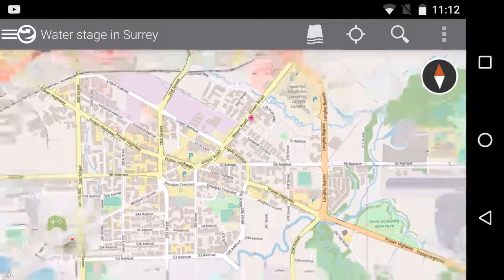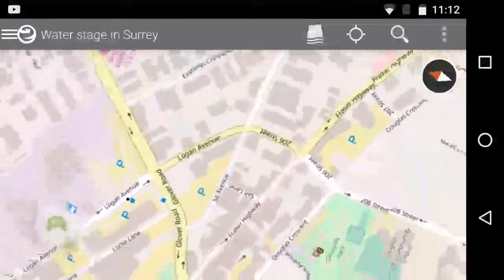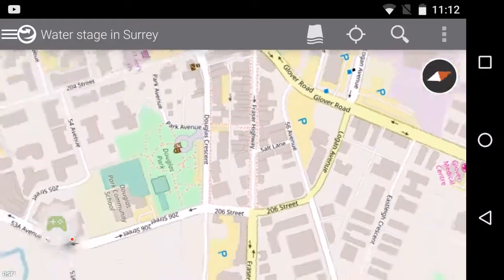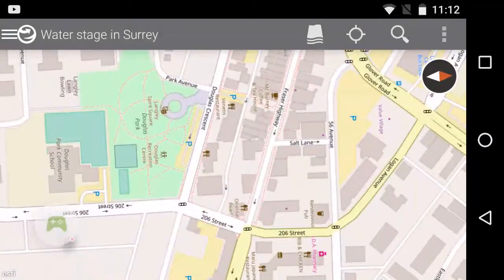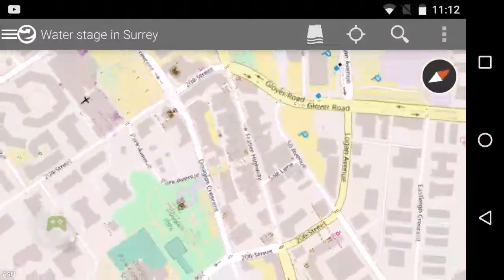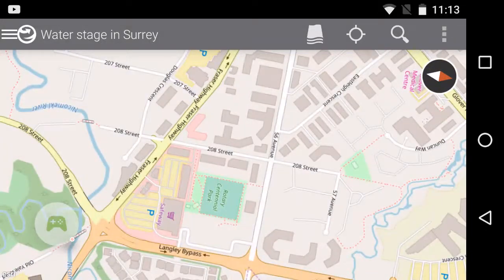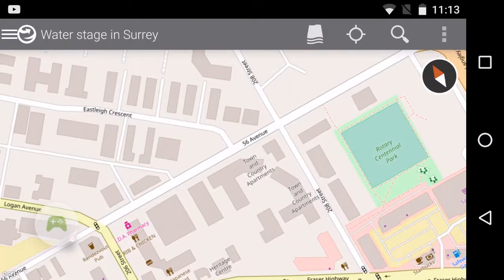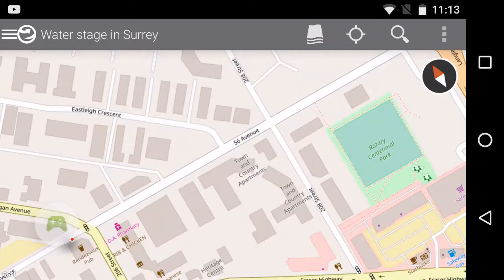Image tiles versus vector tiles